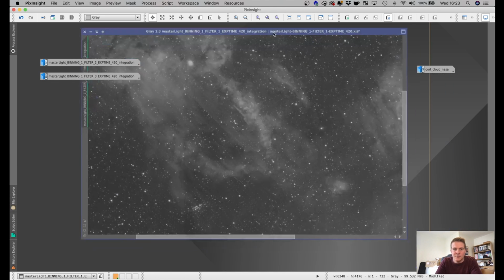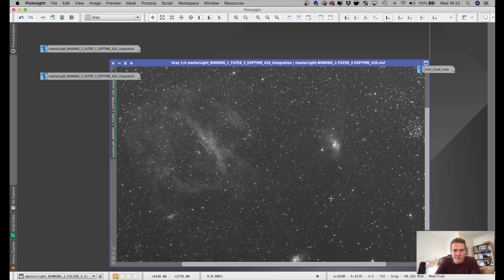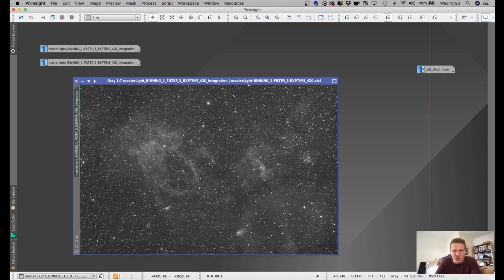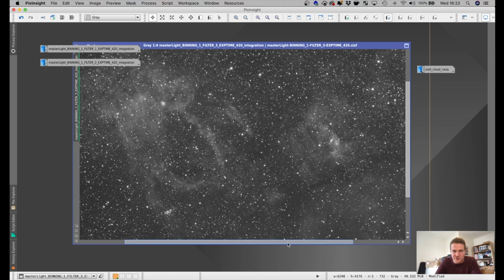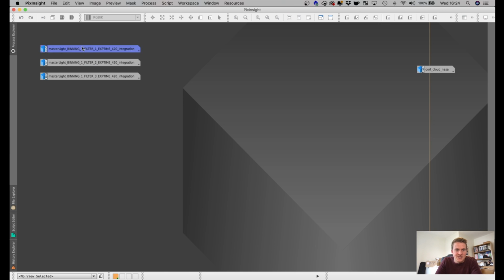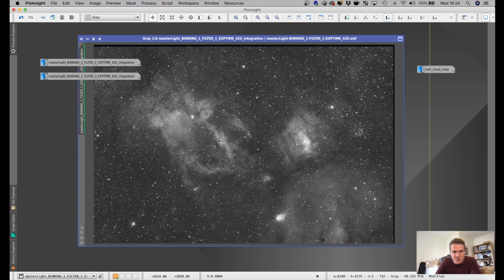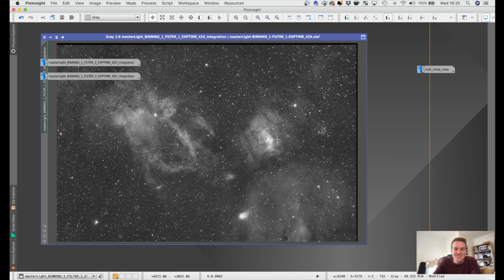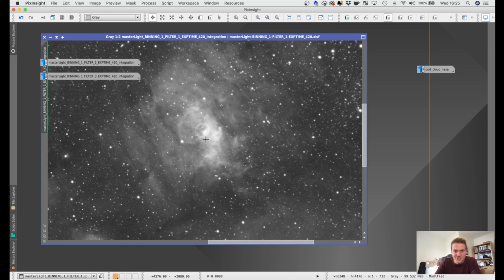3 nebulae 1 giant region of space - Photographing the Lobster Claw, Bubble Nebula and NGC 7538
In this video I photograph the Lobster Claw and Bubble Nebula and NGC7538. I capture nearly 10 hours of data across the three narrowband filters.

Equipment:
- Asi 2600mm
- Antila 3nm Ha, Oiii & Sii filters
- Askar 400mm telescope
- Asiair pro
- Guiding - así 120mm mini, 40mm f4 guide scope
- Skywatcher NEQ6 Pro

Software:
- PicInsight
- Lightroom

Music for this video:
Onycs - Timeless